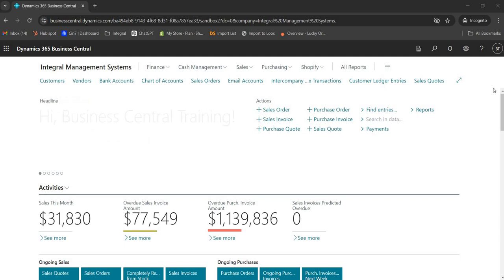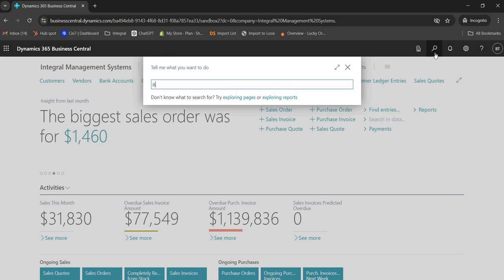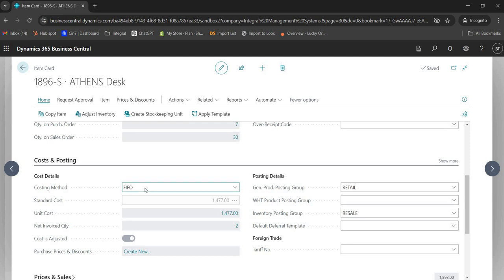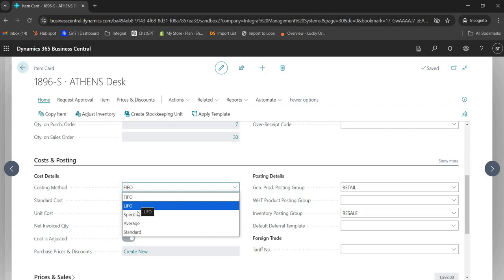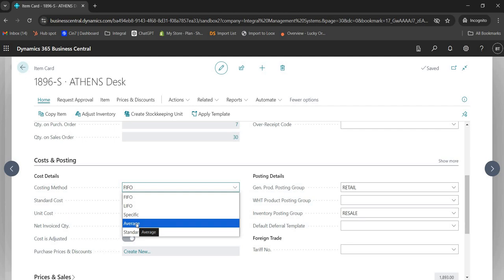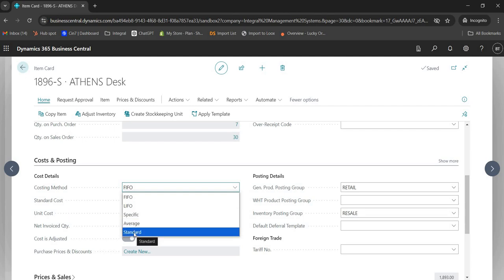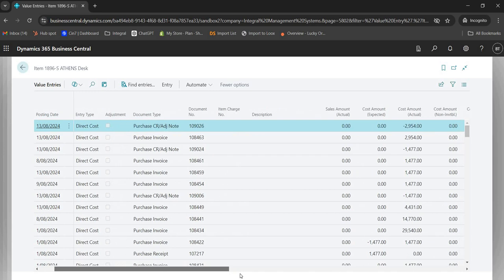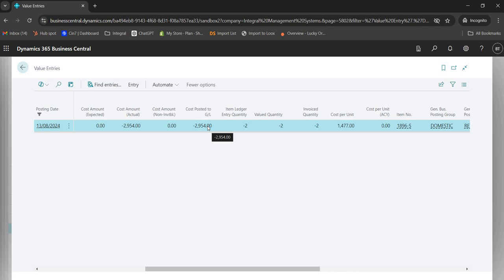MS Dynamics Business Central Item Costing Methods